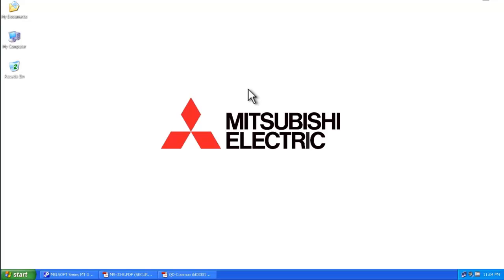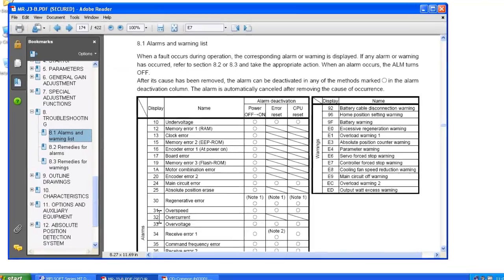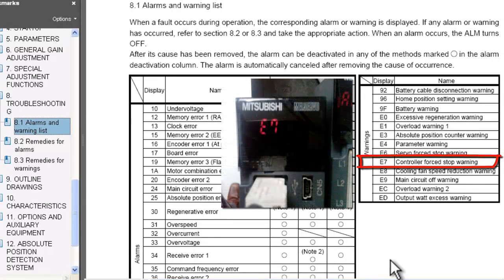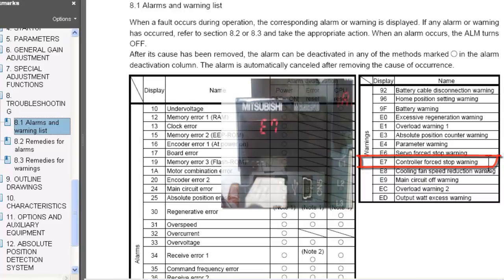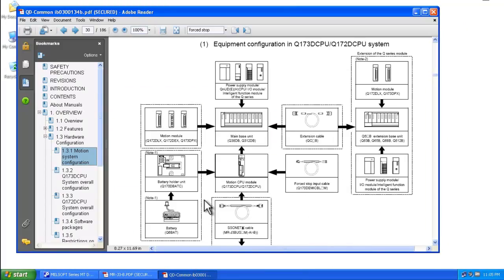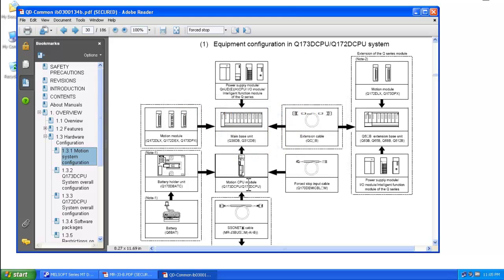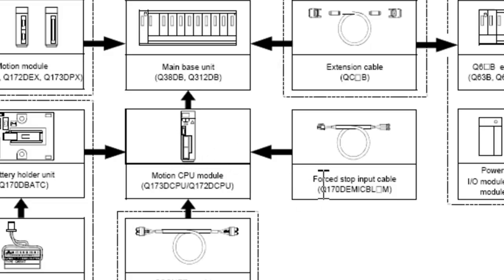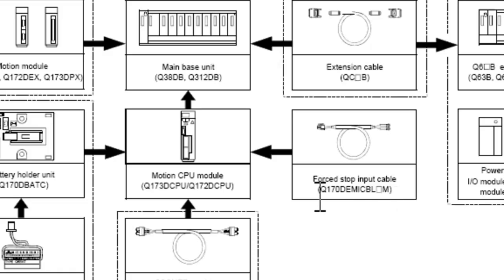Quick Tips - Clearing an E7 Warning on a Servo Amplifier